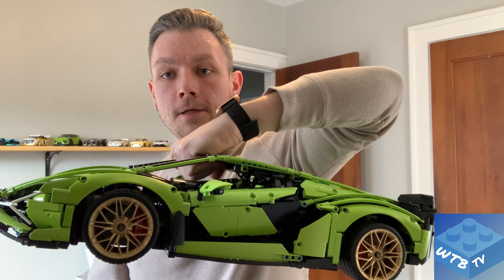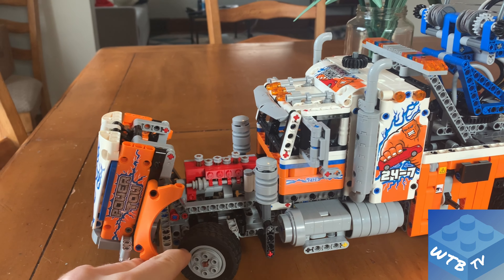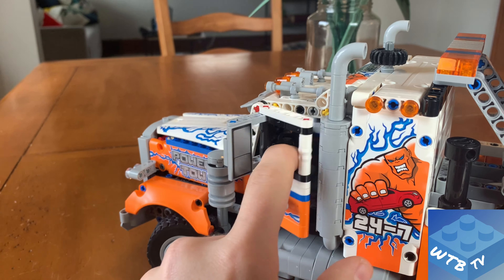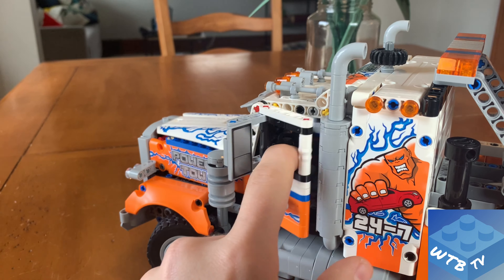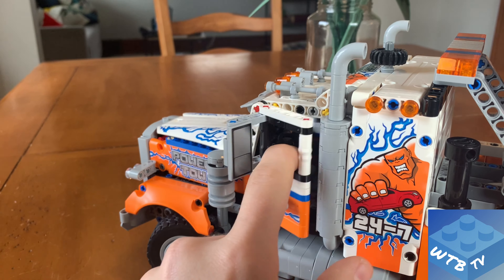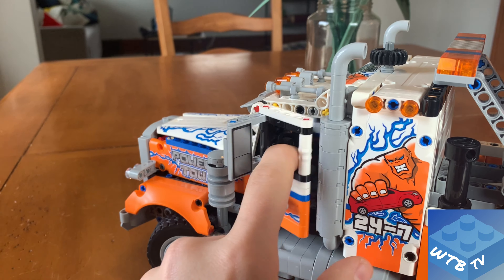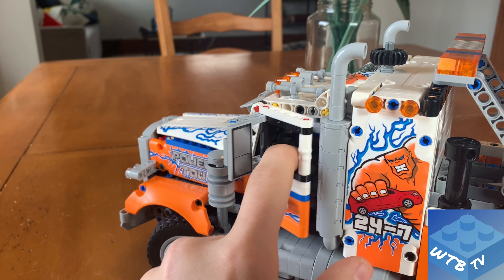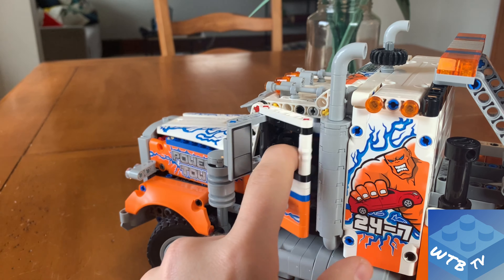Best LEGO TECHNIC Set Yet?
Is this the best LEGO Technic set yet based on price and functions?